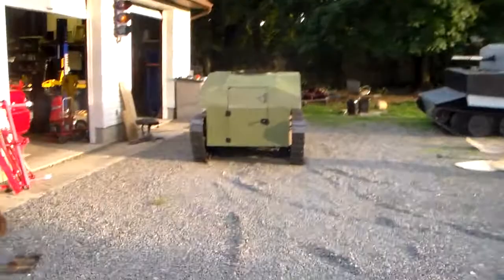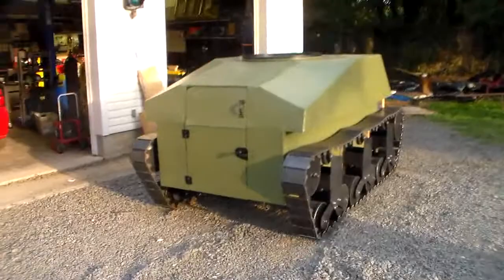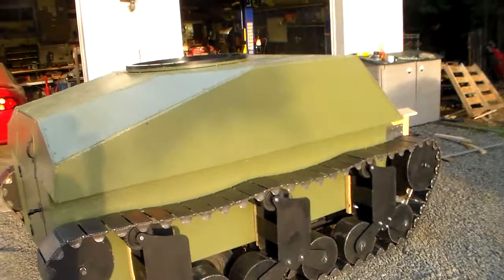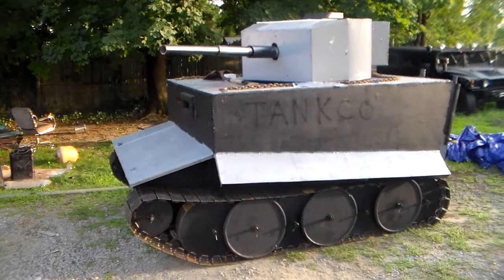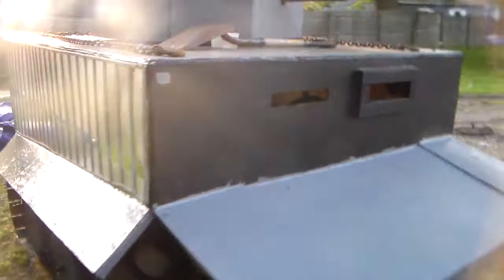Golf cart paintball tank kits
Bolt on kits to turn golf cart into a tanks.  Under construction.